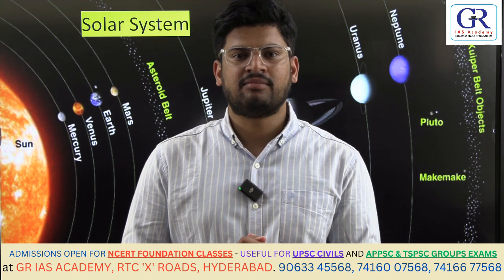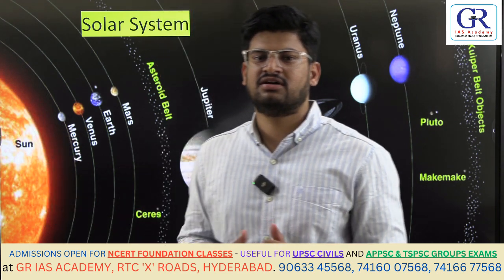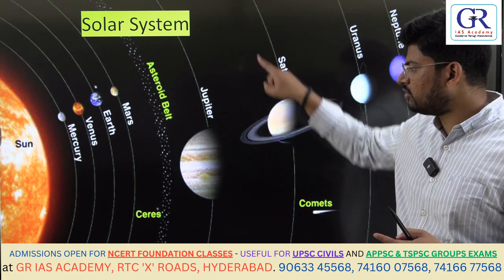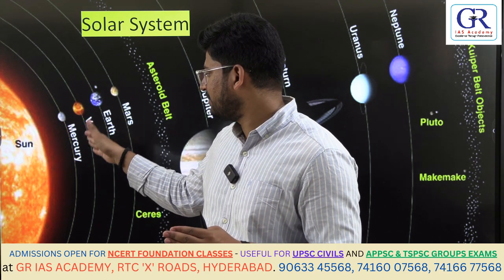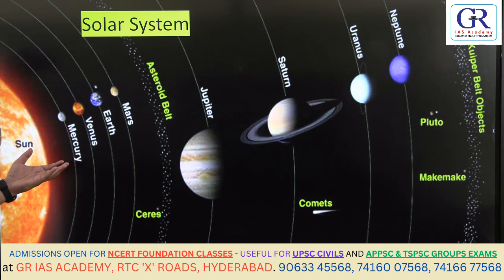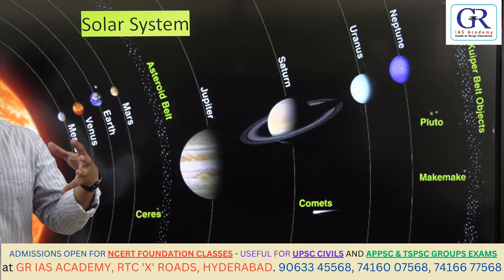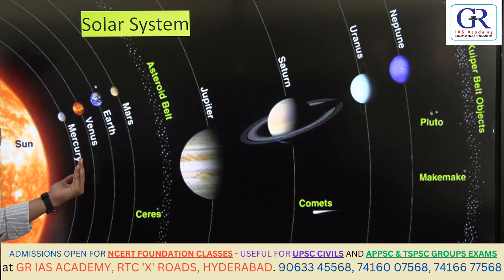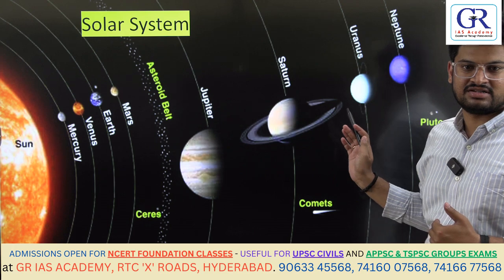NCERT | GEOGRAPHY | SOLAR SYSTEM | UPSC | CIVILS | APPSC | TSPSC | GROUPS | GR IAS ACADEMY